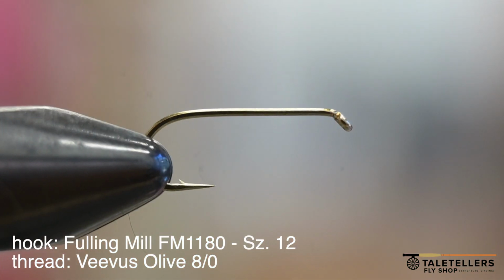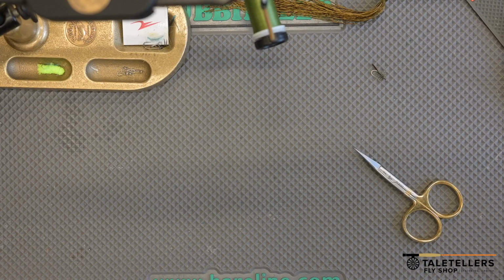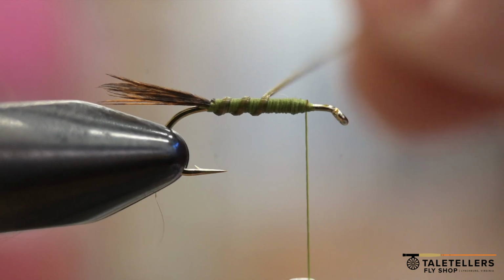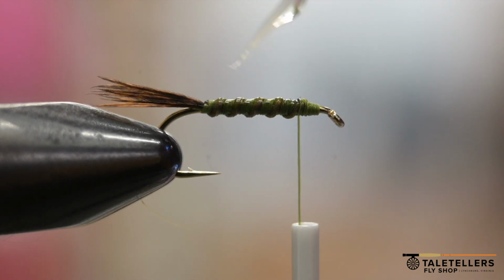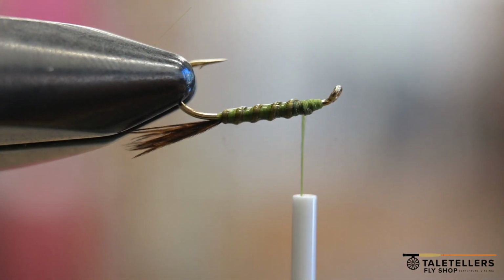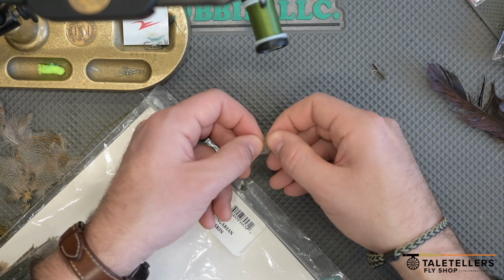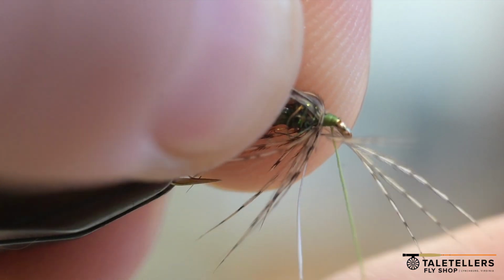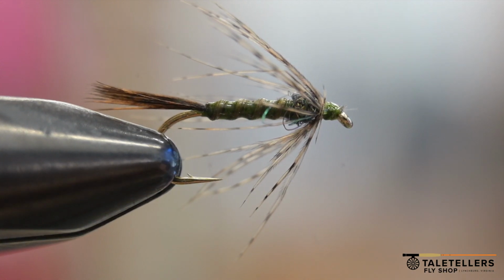Resin Ribbed Wet Fly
This is a great wet fly! It takes the classic elements of a wet fly and meshes them with modern materials (ie. resin and rubber legs). In this video we showcase the UV resin technique that helps you get the glossy smooth body.

This UV resin technique can be taken into any other realm of tying as well. Use it on nymphs such as a Perdigons, Frenchies, or other patterns you want to stay thin and glossy smooth. You can use it on dry flies if you aren't afraid of applying floatant to keep the dry fly up as the resin will add a *little* bit of weight.

I really like fishing wet flies and have started to use them more often every passing year. I use them on a nymph rig and dead drift them, or will do the traditional swing. Either way the pattern in this video has been deadly. It has the coloration of many different aquatic insects, but I think is most commonly taken as a small minnow. This coloration of fly is something that can be used in streams everywhere not just exclusively in our VA streams.

All materials in this video we stock in our shop and can easily help you find!